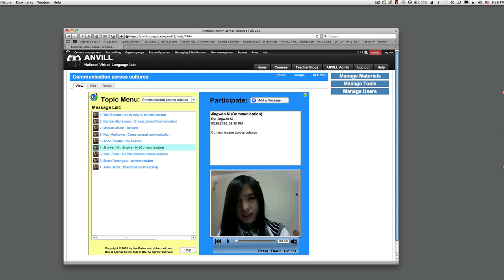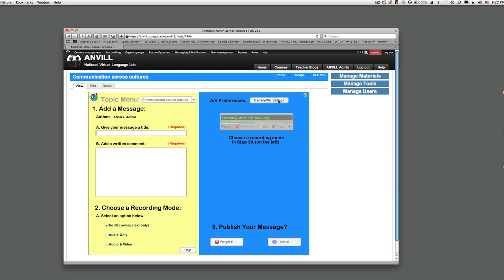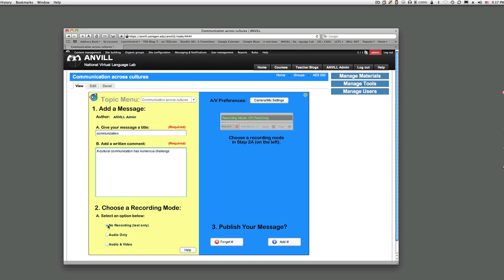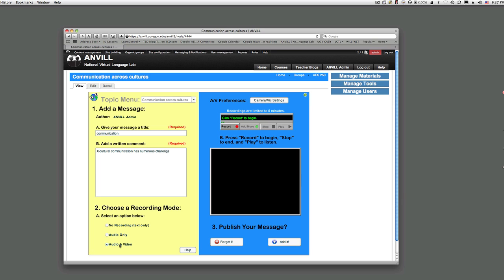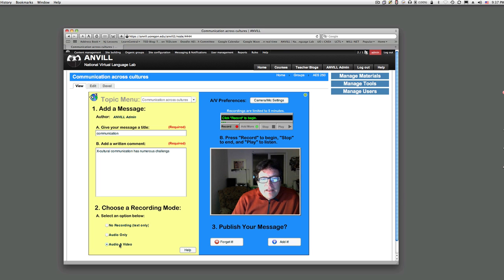Voiceboards in Action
Voiceboards is ANVILL's main speech tool and can be used for audio journals, discussions, pronunciation and other common purposes.